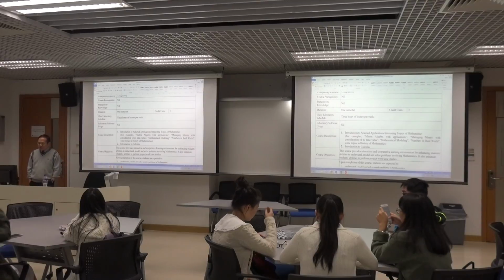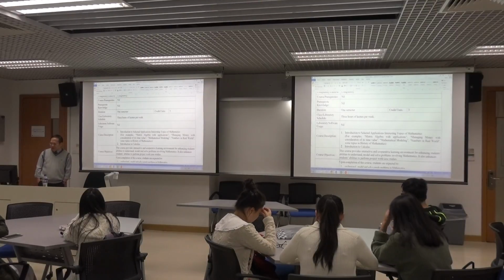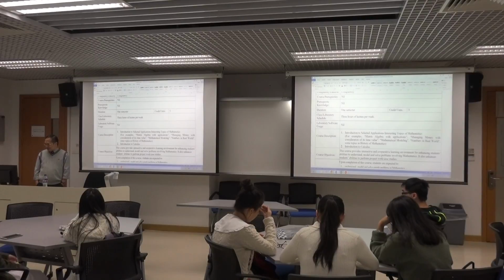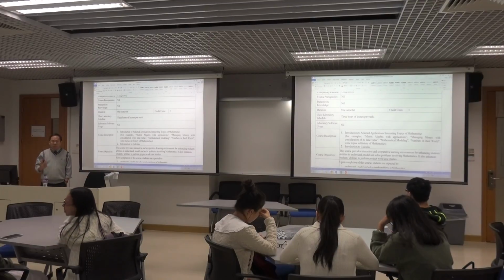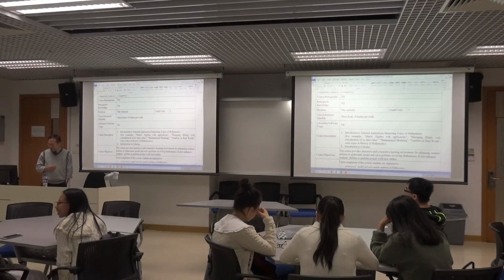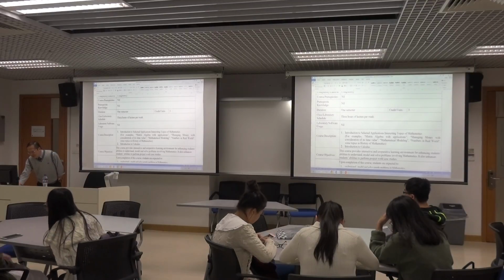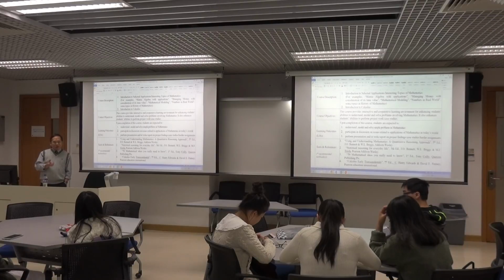MATH113 07 Day 28 2015NOV27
Class Video for MATH113 07 Day 28 2015NOV27